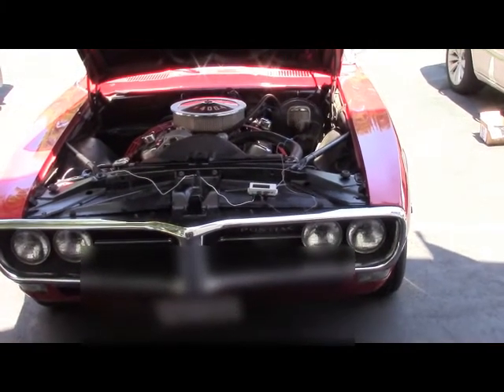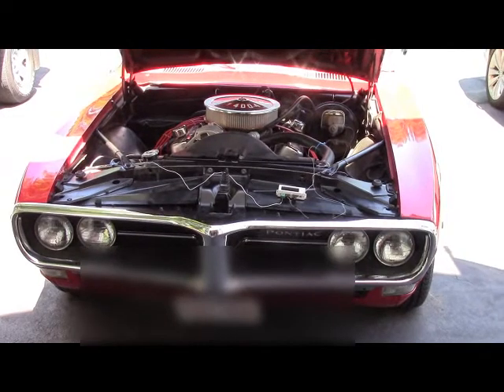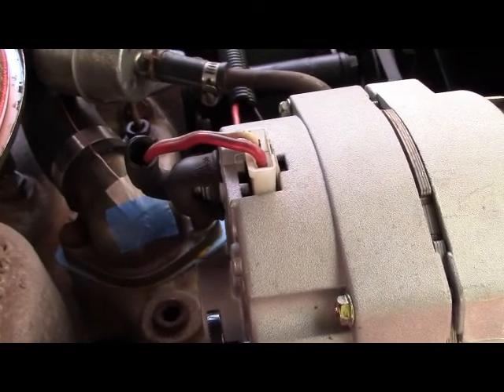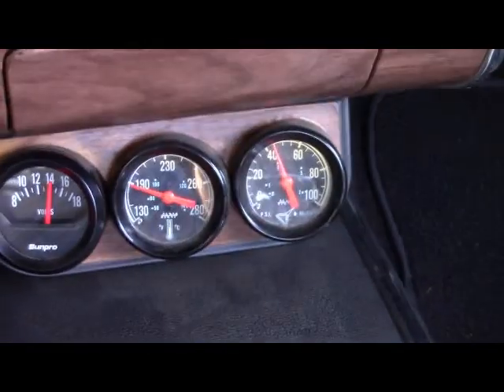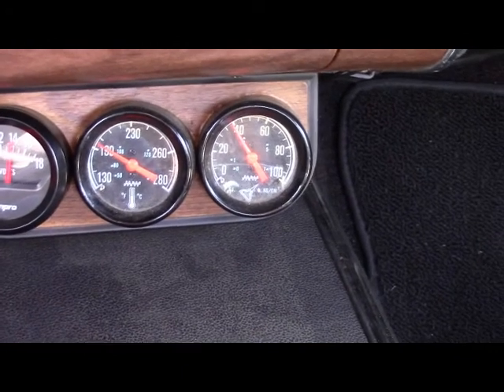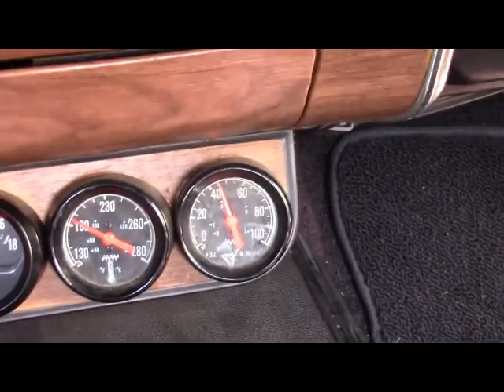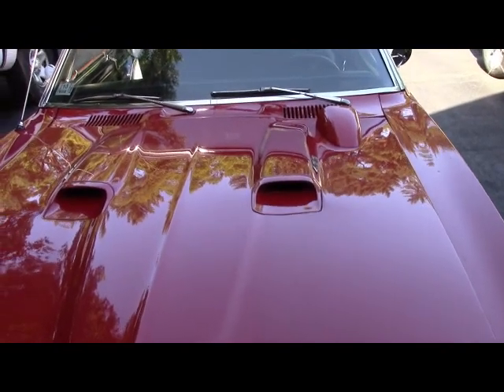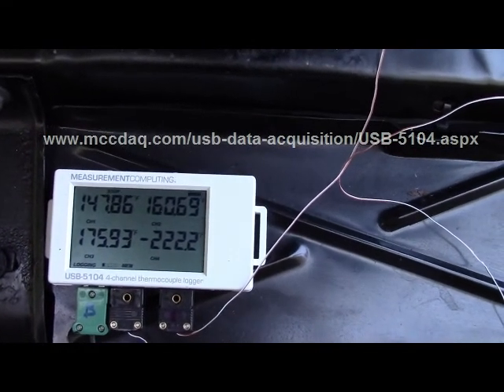Monitoring your hot rod's cooling system performance with the USB-5104 data logger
Recently I replaced the thermostat in my 67 Pontiac Firebird and during my test run was questioning the accuracy of my mechanical temperature gauge. Now when a gauge is out of the car it's very easy to test the accuracy. Just throw the sensor in some boiling water and see where the needle lands.

However, once in the car and having already put everything back together and added the coolant I did not want to take it all apart again. So how do I go about testing the accuracy of my temp gauge? Well being in the data acquisition business I thought to use a temperature data logger. The USB-5104, 4 channel thermocouple data logger.

I configured the unit to sample every second and named each channel for easy identification. I connected up 3 thermocouples. One to the Radiator inlet , one to the radiator outlet and the last one to the thermostat housing which is real close to where the temperature sensor is located.

I then used the magnets to affix it to my radiator shroud. Pressed the button to start the logging, closed the hood and went for a cruise.

Here you can see the temp gauge climbing. It's about 190 degrees. It will climb to about 200 degrees before dropping down to about 190. This is the point when the thermostat opened which should be closer to 180 because that is the spec for the thermostat. That's why I am testing out the gauge. If I know that it's about 10 degrees off then I can feel safe that its working properly.  Once I get this done I can verify it with the data from the USB-5104 and see where the temperatures comes it at. This will allow me to determine the accuracy of the temp gauge.

You can see the temperature drop to about 190. You can then see the temperature stabilize after a few cycles and stay around 190 when cruising and around 200 when at a traffic light for a longer period of time.

Let's now compare to the logger data and see how the temp gauge compares. That's the outlet temp, that's the inlet temp, and that's the thermostat housing.

Key Highlights:

- High-accuracy, 4-channel thermocouple data logger that records temperature in indoor environments

- Supports up to four J, K, T, E, R, S, B, or N type thermocouple sensors (sold separately)

- Stores 1.6 million measurements

- Records ambient temperature with internal temperature thermistor

- Supports software-selectable burst logging, enabling the logger to record data at different intervals based on user-specified conditions

- Built-in LCD screen displays readings, logging status, battery use, and memory consumption between readouts

- Software-selectable logger alarm indicates high or low readings

- Logger control buttons for manual control of logging, display options, and event generations

- Powered by two AAA batteries (included)

- Includes mini-USB cable

- Includes built-in magnets and accessory kit for logger mounting

- Size (L × W × H): 10.8 × 5.41 × 2.54 cm (4.25 × 2.13 × 1 in.)